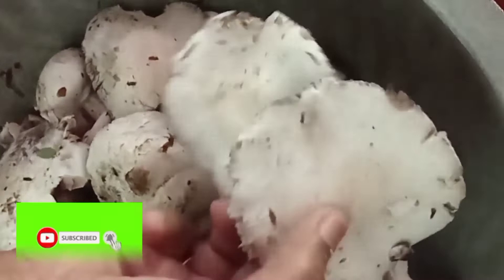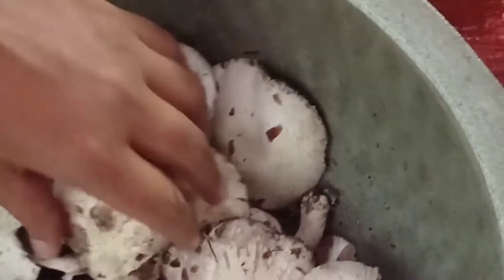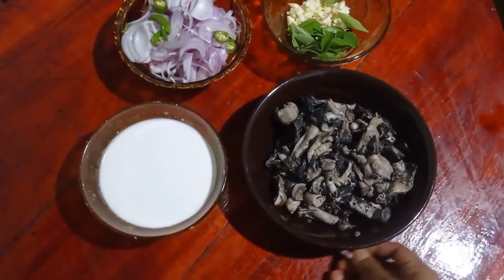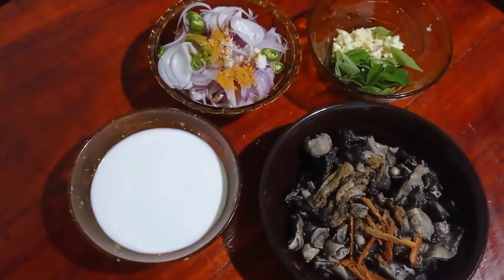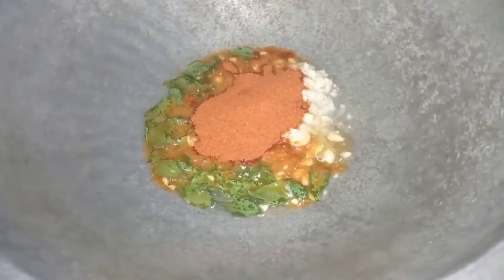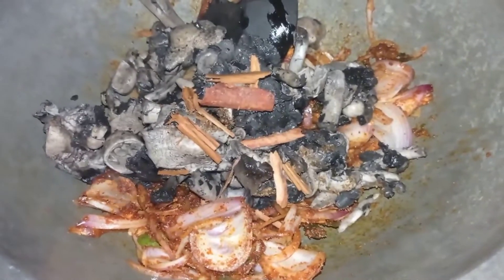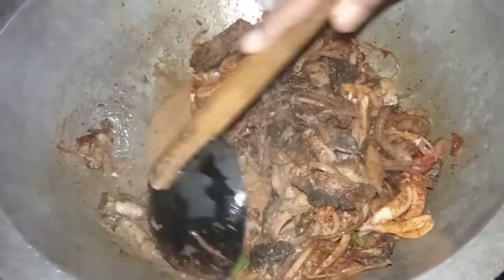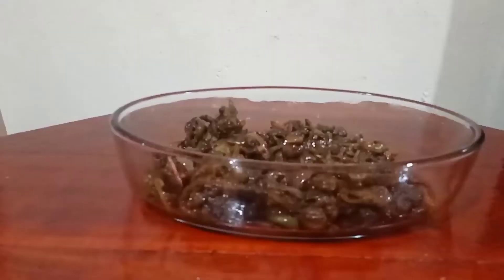හතු හදන රසම විදිය how to make mushroom curry..Our kitchen with Sanju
Sri Lankan traditional and modern food recipe
ශ්‍රී ලංකාවේ සාම්ප්‍රදායික සහ නුතන කෑම වට්ටෝරු
අවශ්‍ය ද්‍රව්‍ය
හතු හෝ බිම්මල් 500g
ගොරකා
ලුණූ
ලොකු ළූණු ගෙඩි 2
සුදූ ළූණු
කරපිංචා
කුරුදු කෑල්ලක්
කහ ස්වල්පයක්
මිරිස් කුඩු හැදි 03
ගම්මිරිස් හැදි 01
උළුහාල් ස්වල්පයක්
දුරු හැදි භාගයක්
උකු පොල්කිරි කෝප්පයක්
තෙල්

තම්බාගත් හතු පෙන්වීමේ දී ගොරකා කියලා මන් කියලා තියෙන්නෙ 🙈🙈සමාවෙන්න ගොරකා සහ ලුණු දමා තම්බා ගත් හතු/ බිම්මල් තමයි පෙන්නන්නෙ..

Our kitchen with Sanju සමග එකතු වෙලා ඉන්න ඔයාලා හැමෝටම බොහොම ස්තූතියි 🙏🙏❤️